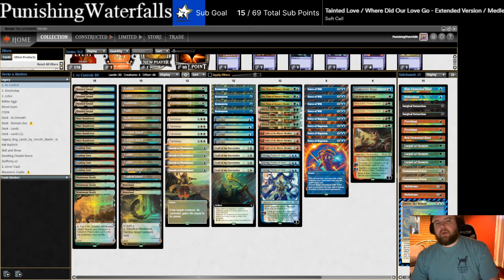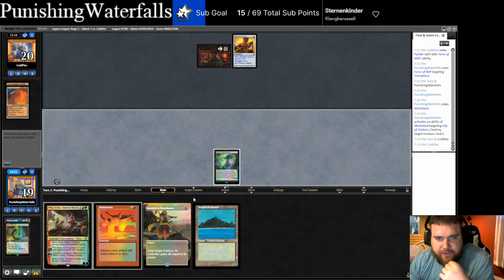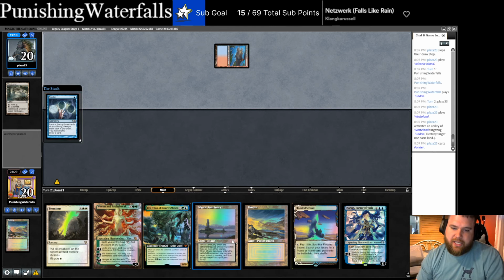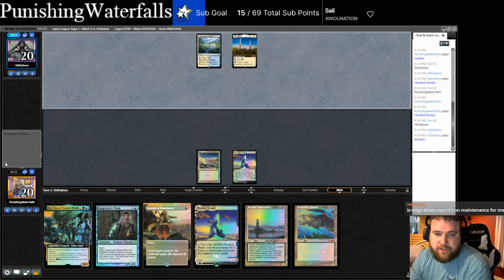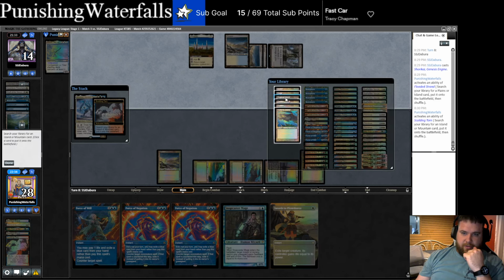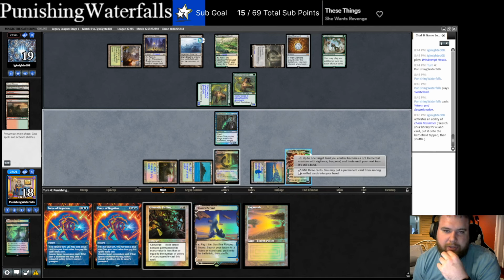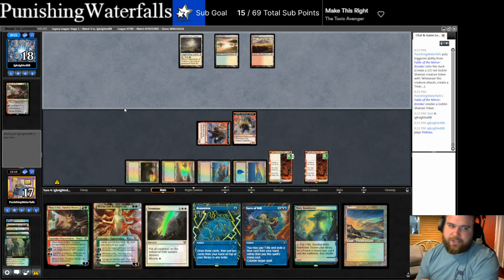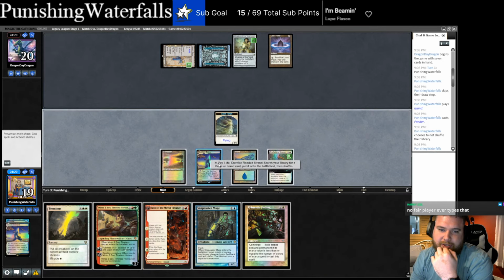4c Yorion Wrenn Token Control - Legacy MTG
0:00 Intro
1:06 Match 1 - Black Stompy
19:42 Match 2 - RUG Tempo
44:12 Match 3 - Polymorph
1:00:10 Match 4 - Naya Depths
1:27:50 Match 5 - Doomsday